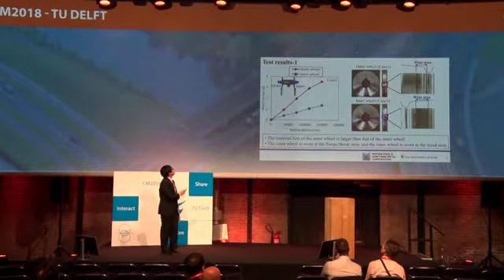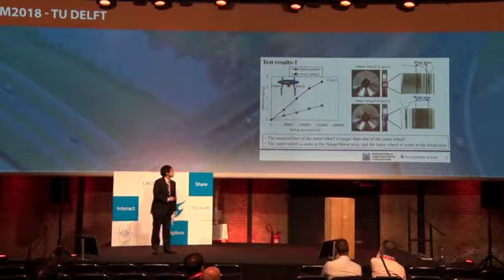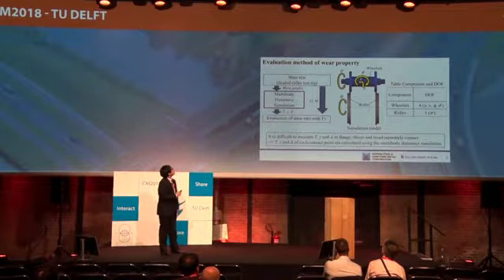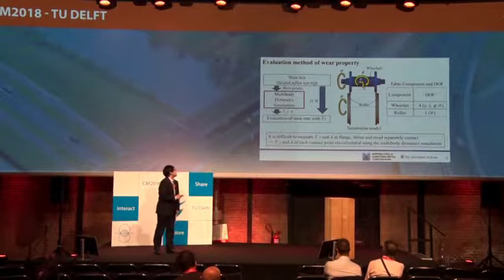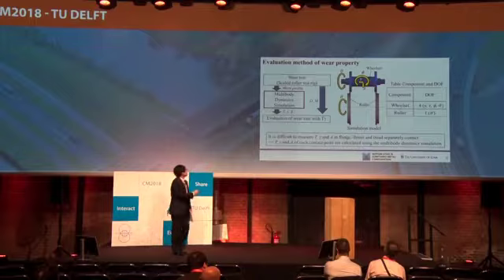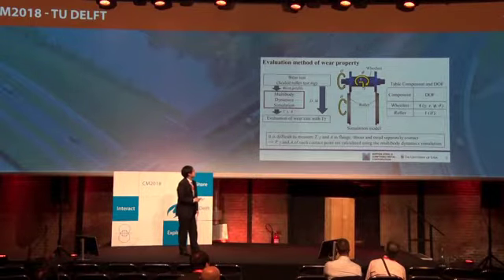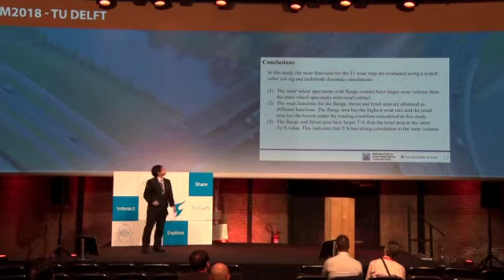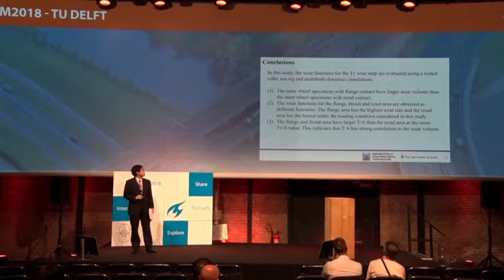CM2018 | parallel | 3.2a-2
Yosuke Yamazaki, Takanori Kato, Takahiro Fujimoto, Osamu Kondo, Christofer Feldmeier and Hiroyuki Sugiyama. EVALUATION OF WHEEL WEAR PROPERTY WITH SCALED ROLLER TEST RIG